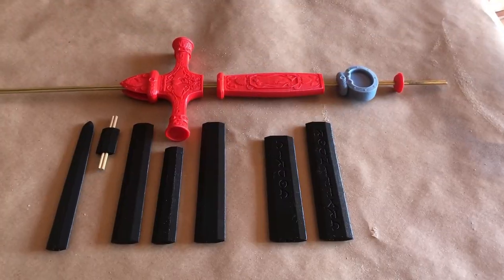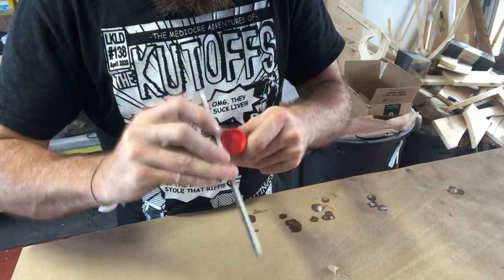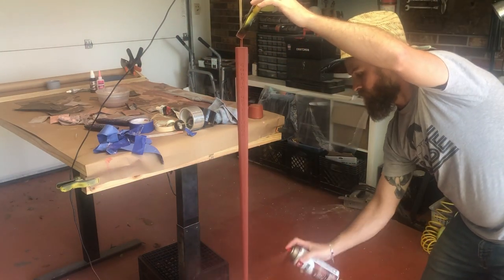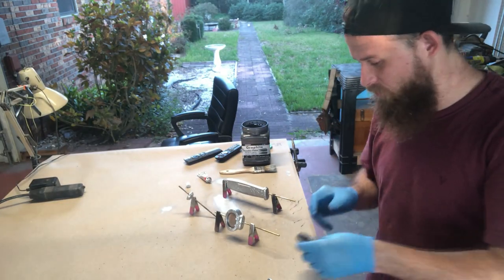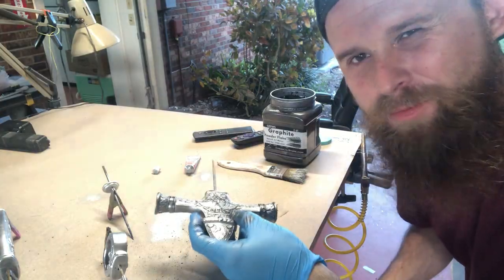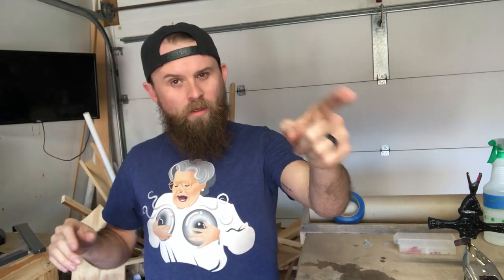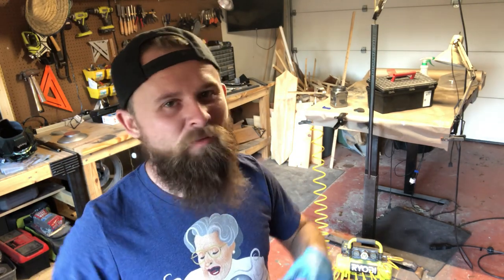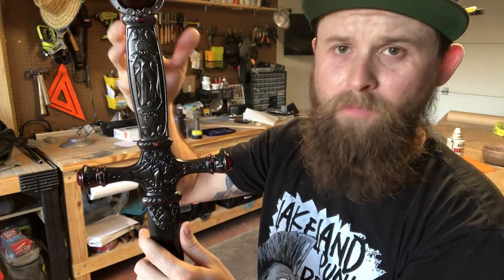"DIY: How to Make the Sword of Gryffindor from Harry Potter"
In this video, I'll show you how to make your very own Sword of Gryffindor, inspired by the world of Harry Potter. I'll walk you through the entire process, from gathering materials to finishing the final product. Whether you're a fan of the books or the movies, this DIY guide will help you bring a touch of magic into your own life. So grab your crafting supplies and let's get started on making the iconic sword of Gryffindor!

* Creality Ender 3 Pro
* Anycubic Photon Mono X
* Elegoo Mercury Plus 1in2
* Graphite Powder super fine
* PLA Filament 1.75mm
* UV-Curing Resin Clear Red
* UV-Curing Resin
* Spaz Stix Mirror Chrome Paint

*Best Budget Camera for beginners/ Sony a5000/